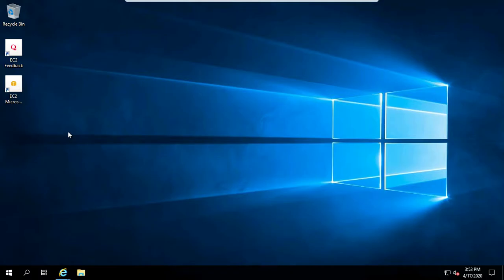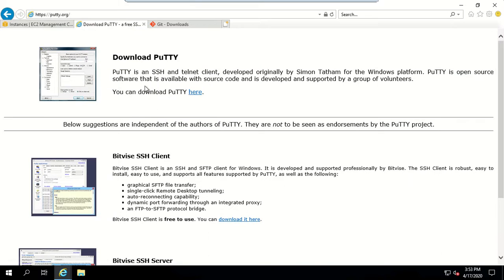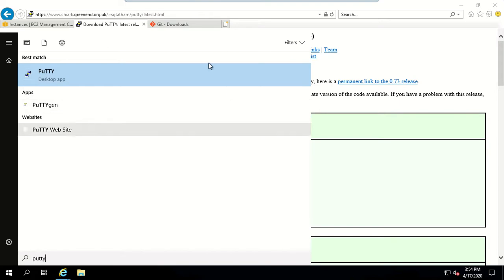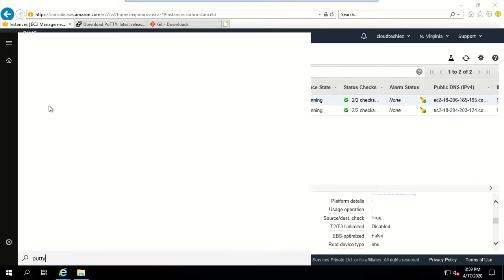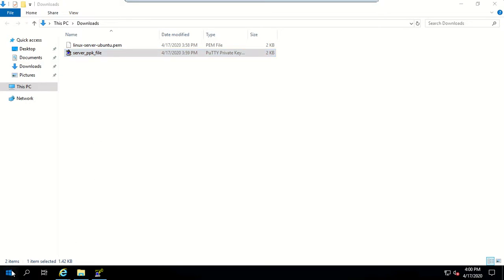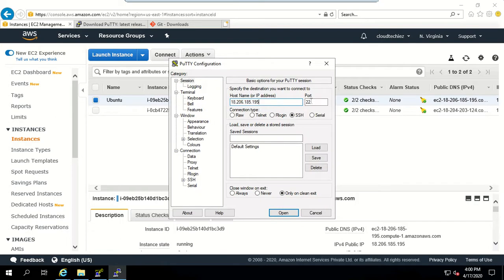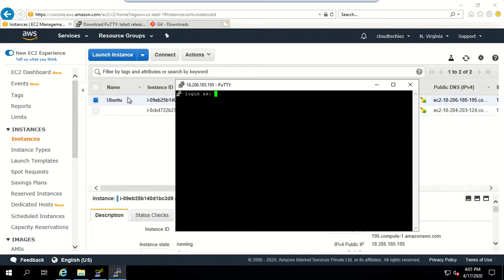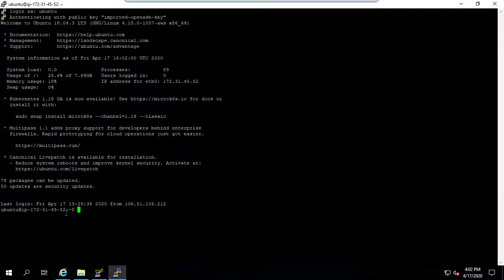SECTION | 2.3 | AWS EC2 | How to connect to an EC2 instance using putty application.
In this session, we are going to look at how to connect to an EC2 instance using the putty application.
We will use the puttygen to create a ppk file using the pem file and use the putty application to login to the EC2 instance.

Happy Learning!